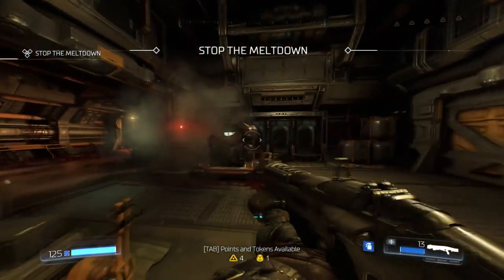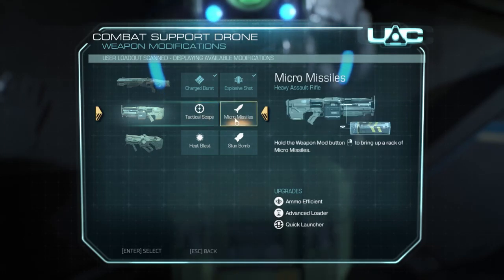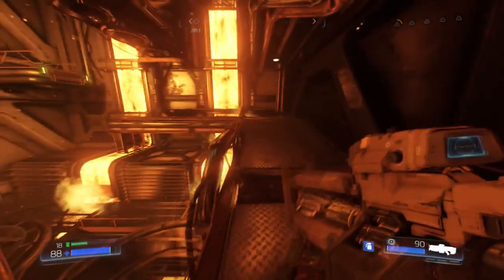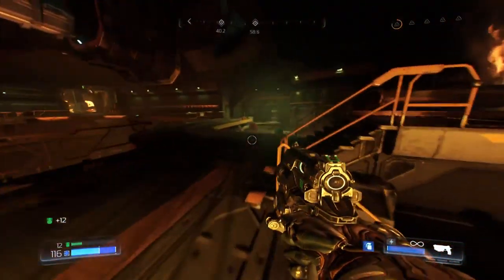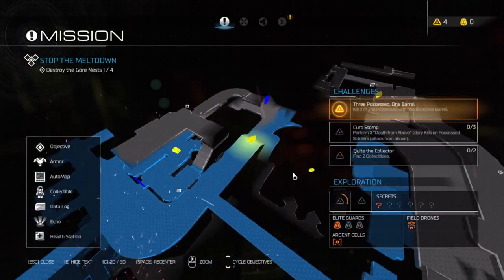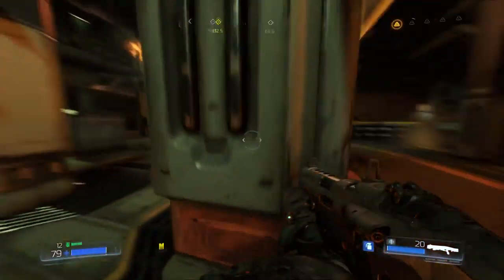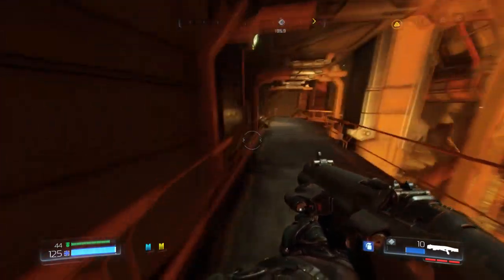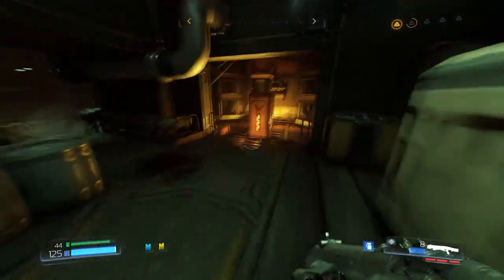Let's Play Doom 2016 - Part 4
We meet some possessed cyberdemons today